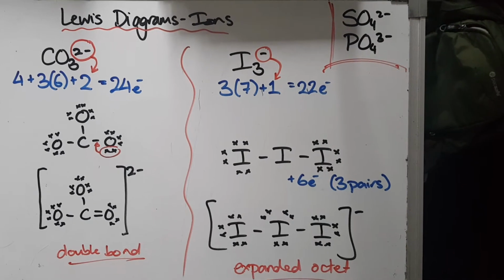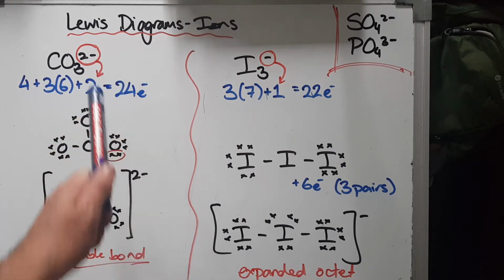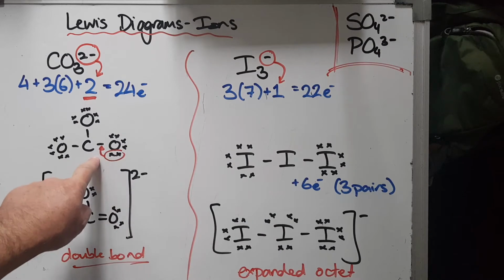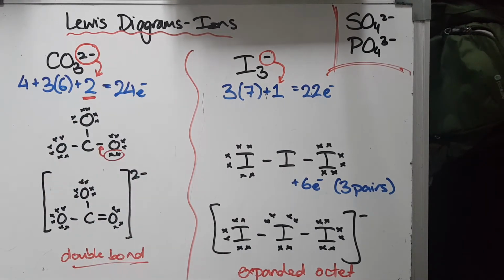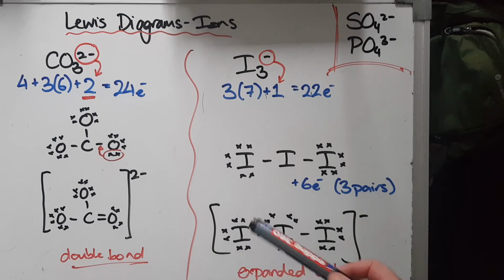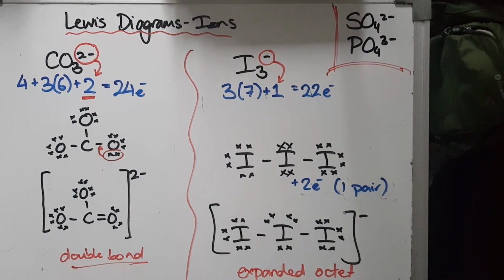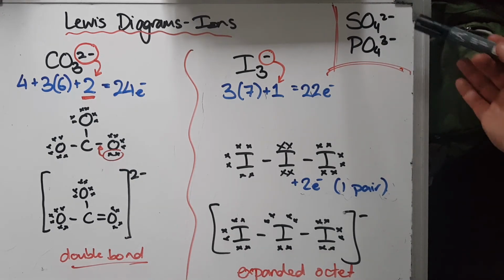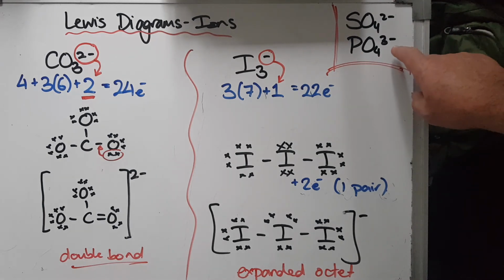AGHS 2020 Level 3 Lewis Diagram - Ions